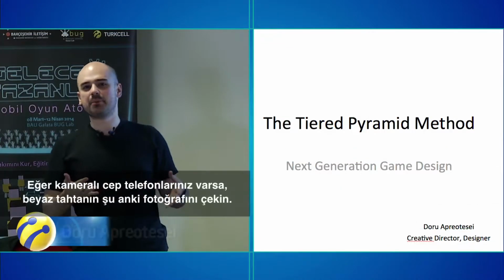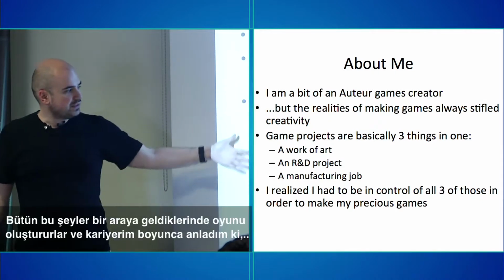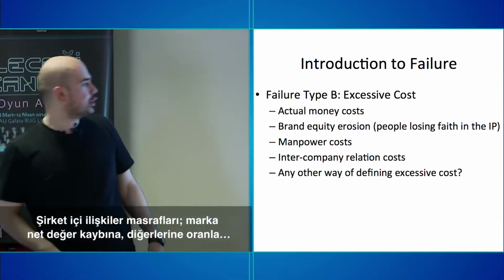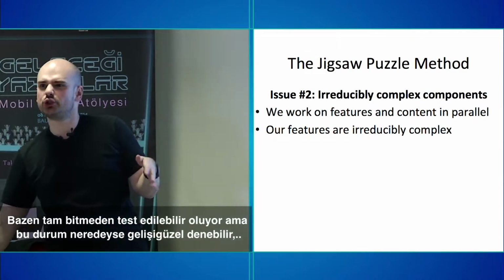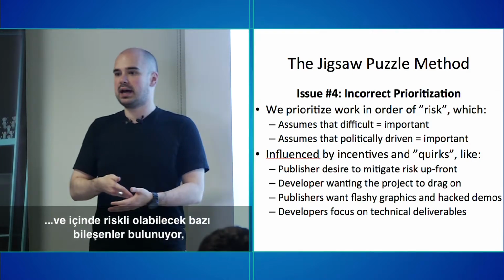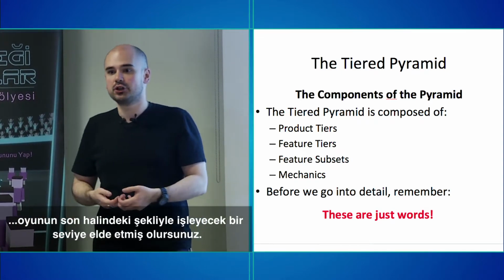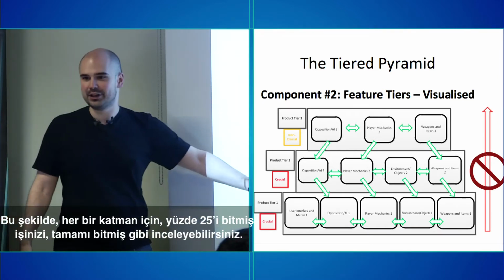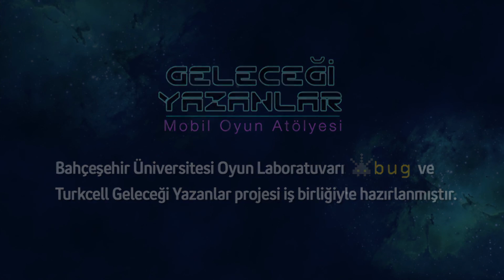DORU APREOTESEİ Oyun Tasarımı Metedolijisi 3 / BUG 5. hafta